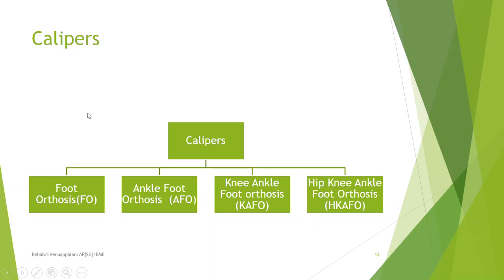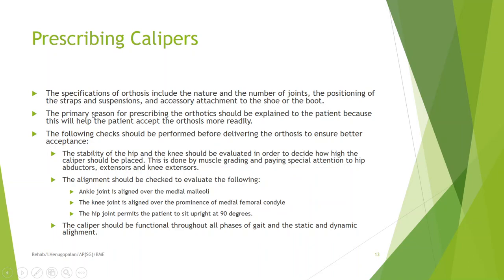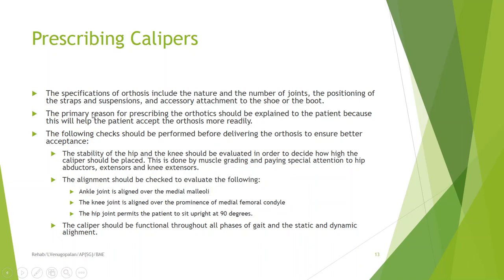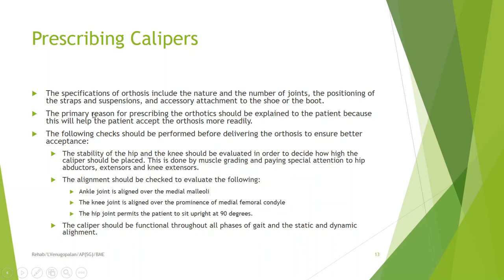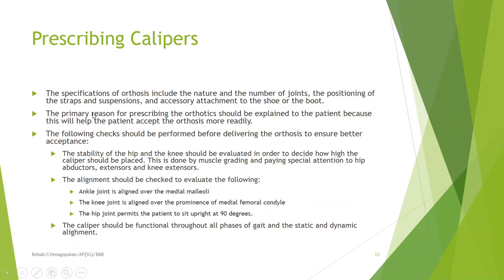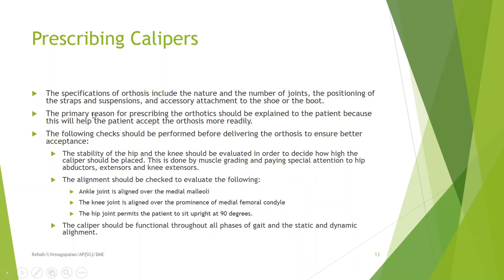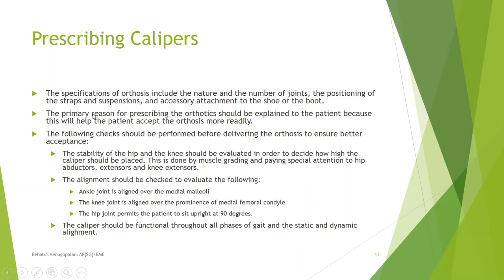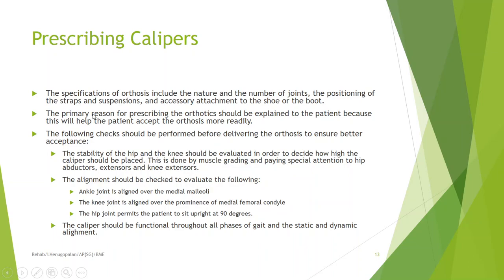Introduction to Calipers